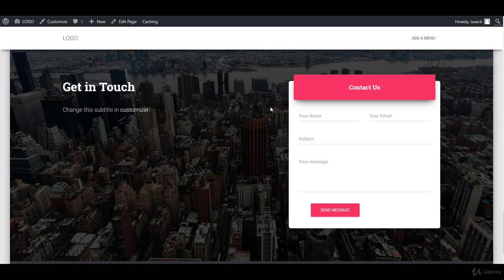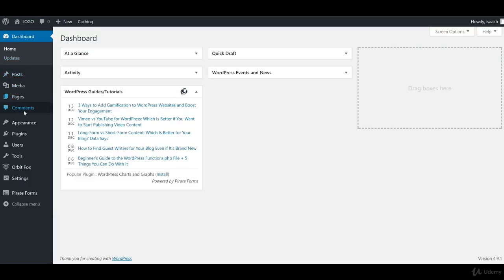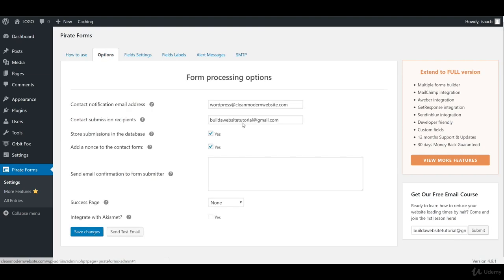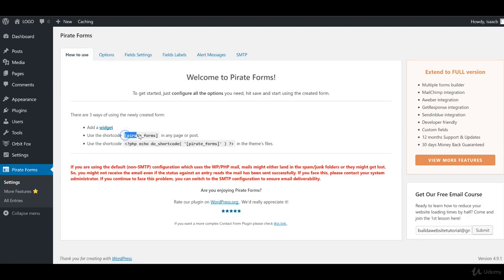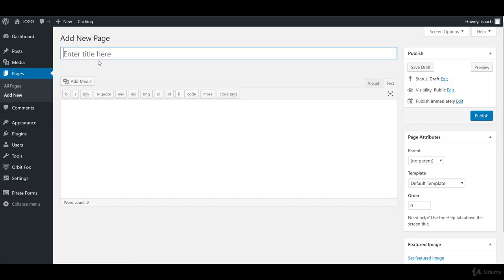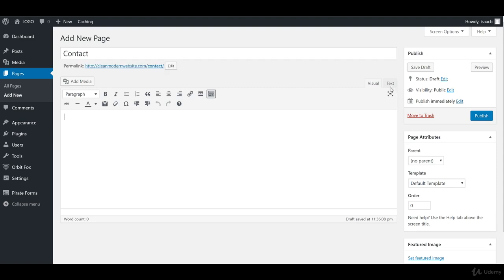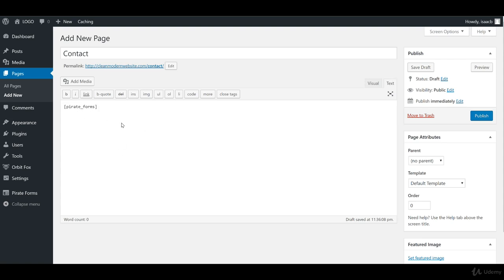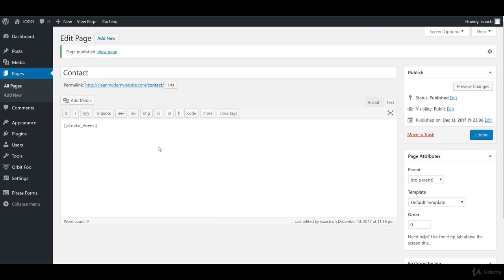Complete WordPress Course in 2019 l